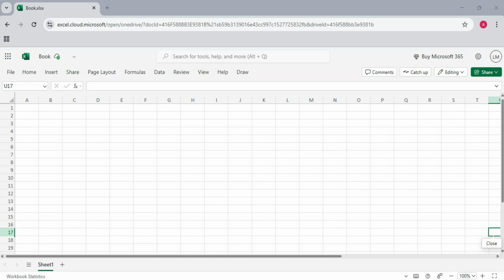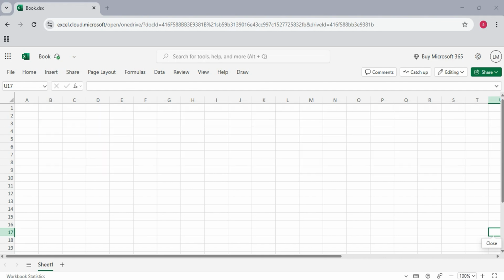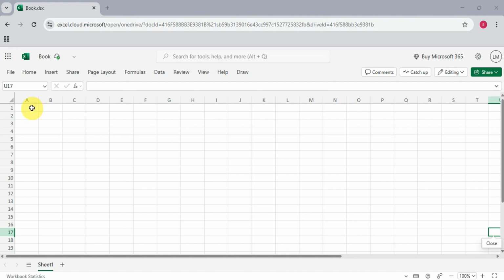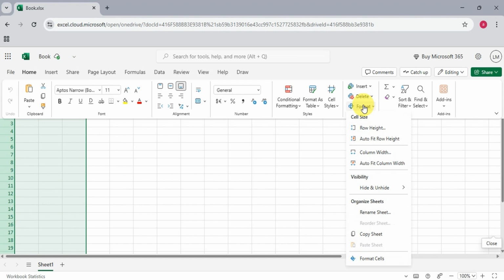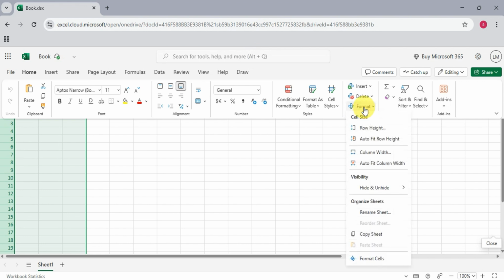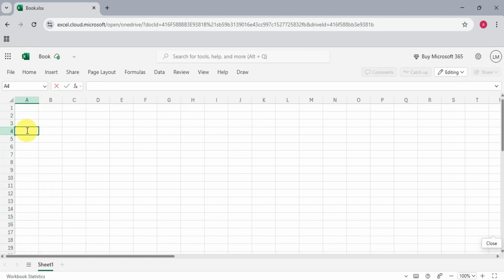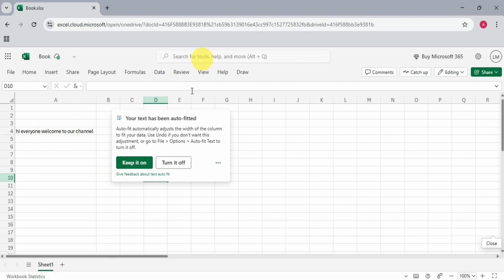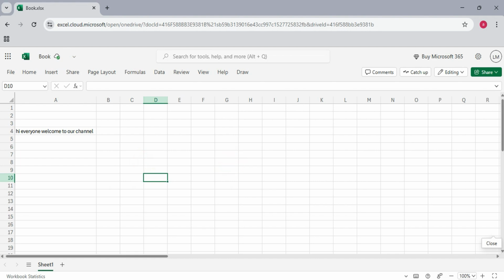How To Make Cells Autofit in Excel For Both Columns and Rows | Excel Format Adjust | Easy Tutorial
Learn how to make cells autofit in Excel for both columns and rows with this easy tutorial designed to help you quickly adjust cell sizes and keep your spreadsheet organized.

Excel AutoFit is a useful formatting feature that automatically adjusts column width and row height to fit the content inside your cells. Using AutoFit can make spreadsheets easier to read, improve formatting, prevent text from being cut off, and help create a cleaner and more professional worksheet. Whether you are working with text, numbers, dates, or large amounts of data, understanding Excel's AutoFit options can make spreadsheet formatting much easier.

If you are searching for how to autofit cells in Excel, AutoFit columns and rows in Excel, Excel AutoFit column width, Excel AutoFit row height, make cells fit content Excel, automatically adjust column width Excel, automatically adjust row height Excel, Excel cell size, resize columns Excel, resize rows Excel, Excel formatting tutorial, Excel AutoFit all columns, Excel AutoFit all rows, or how to make Excel cells automatically fit text, this easy tutorial provides useful information to help you get started.

If you found this tutorial helpful, please Like the video and Subscribe to the channel for more Microsoft Excel tutorials, Microsoft Office guides, spreadsheet tips, formatting tutorials, productivity tips, and easy-to-follow technology videos.